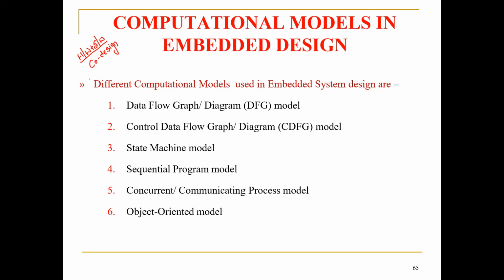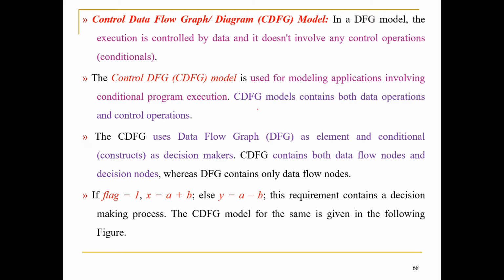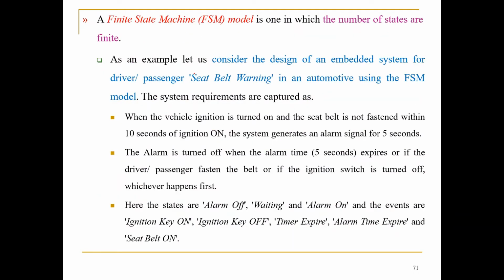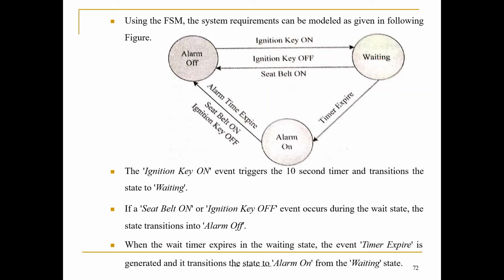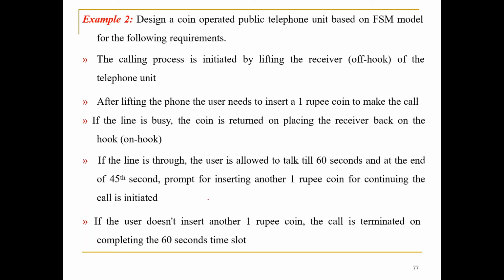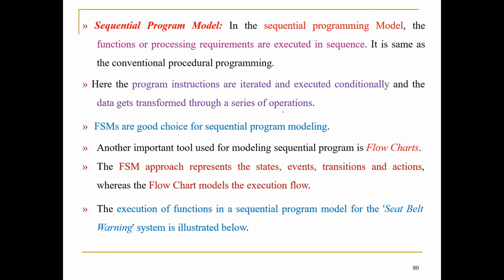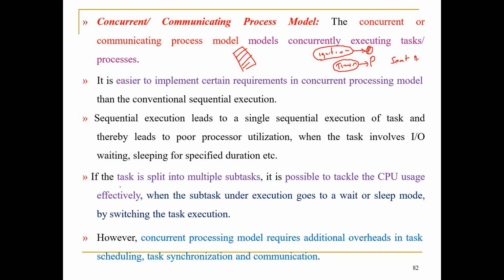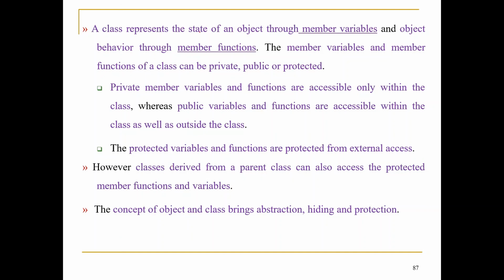VTU MCES 18CS44 MECS Embedded System HW SW co-design Computational design models (M4 L4)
Description of Video-This video explains the various Computational Models in Embedded System
Lecture by: Dhananjaya B,Department Of Computer Science of Engineering,Canara Engineering College,Mangalore